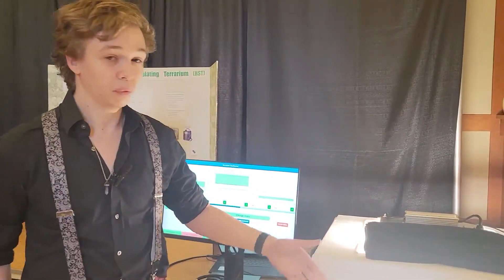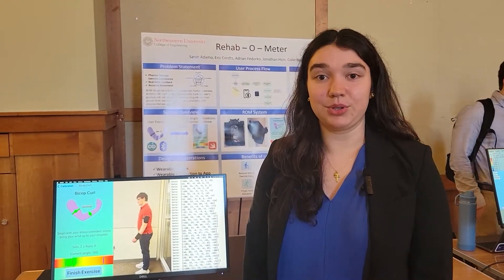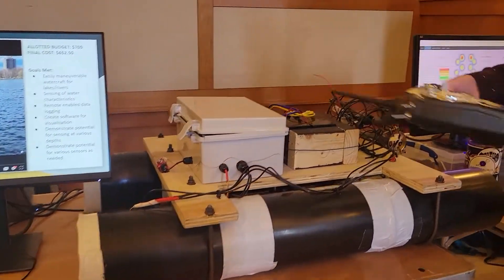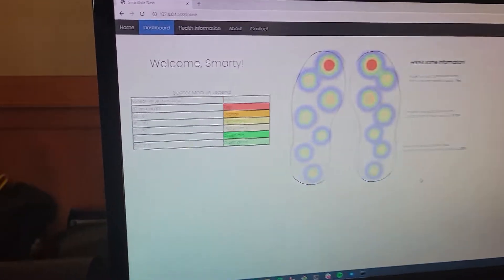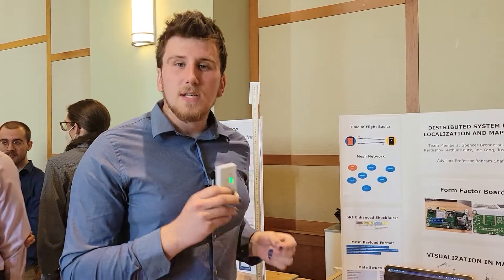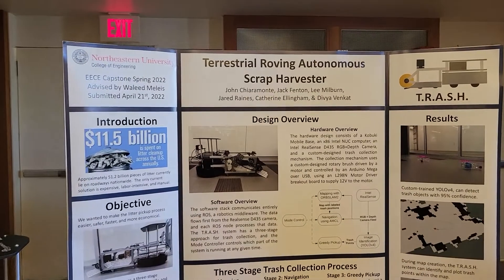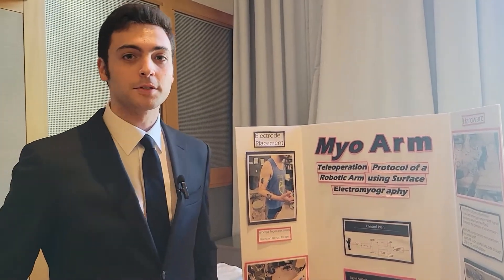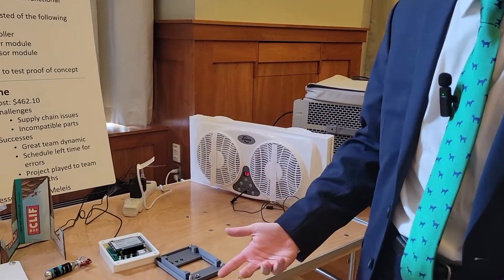2022 ECE Capstone Highlights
Highlights about the ECE capstone projects for Spring 2022.